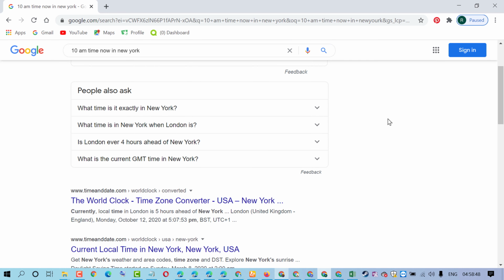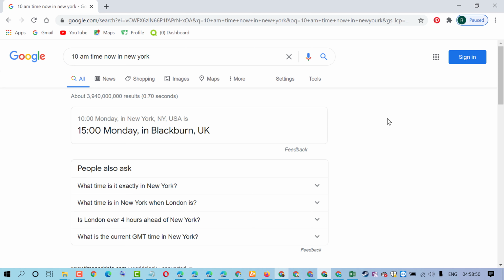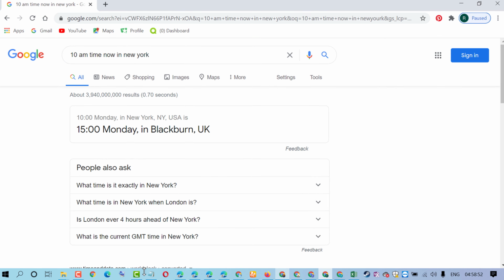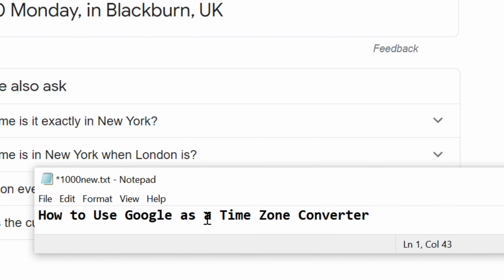how to use google as time zone converter